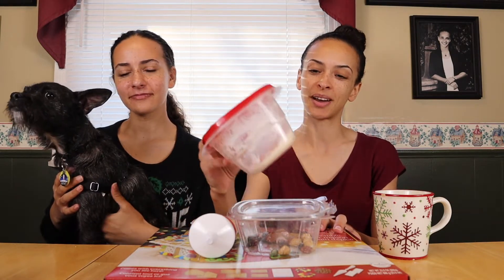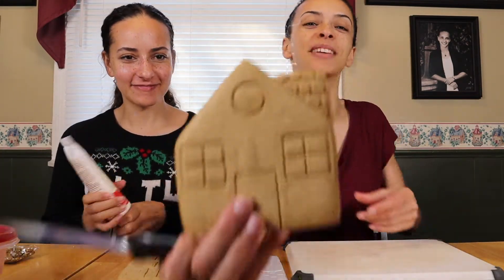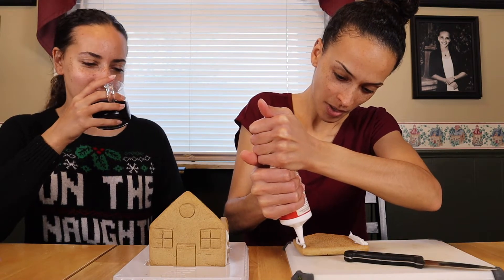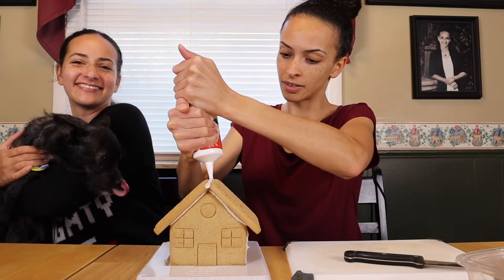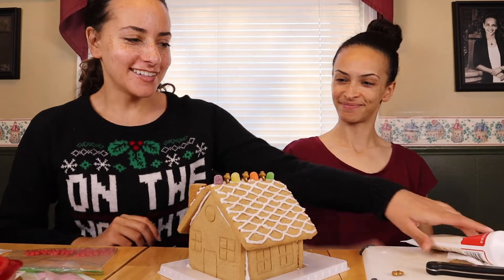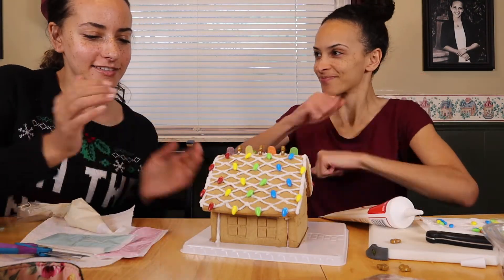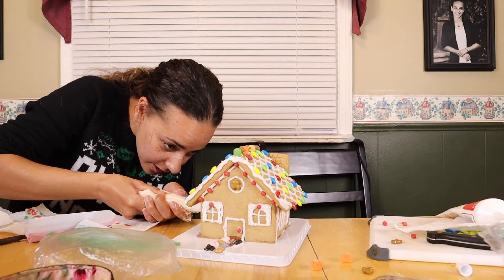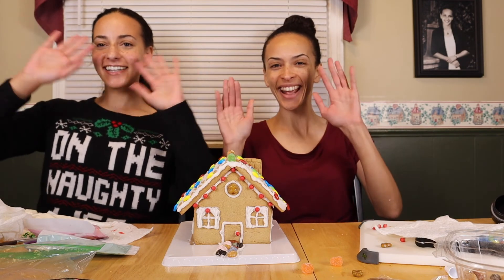VLOGMAS Day 2 // Making a Gingerbread House 🍭🏠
I had forgotten how fun making a gingerbread house is! @rachelgoor and I spent an evening putting one together, courtesy of our mom's plentiful holiday craft stash. Our cute little dog Rocket joined in on the action, too 🐾 Shoutout to@michaels for the easy-to-follow & very enjoyable gingerbread kit ❤️💚

Product links:
Canon EOS M50 Camera